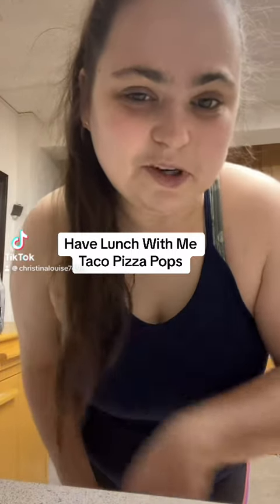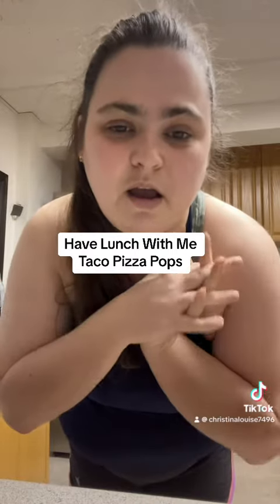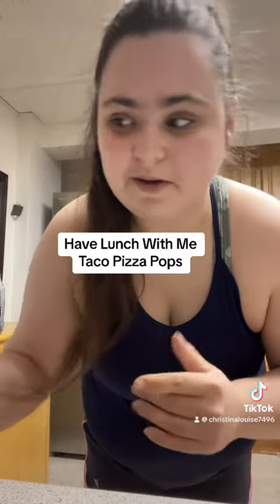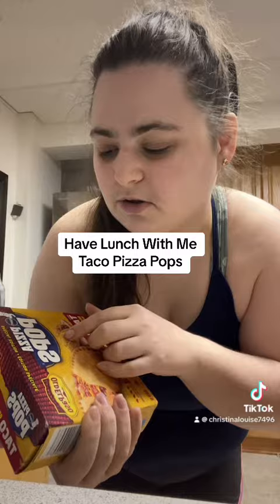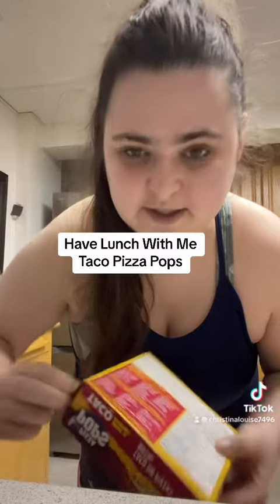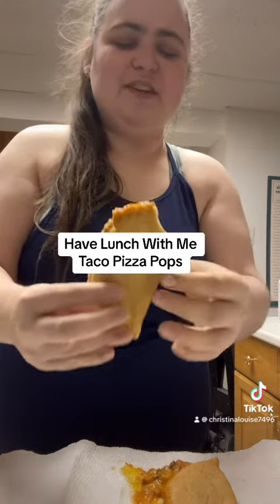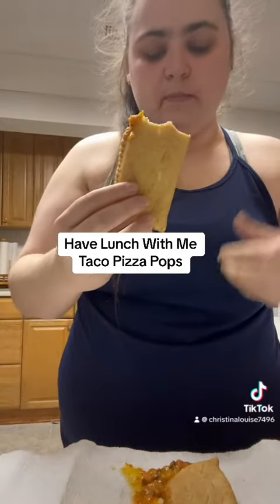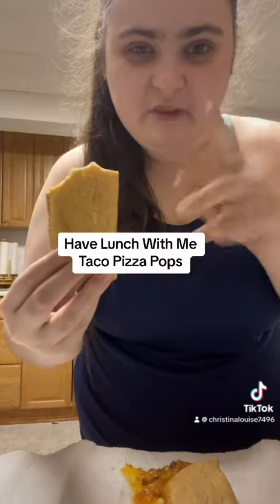Trying Taco Pizza Pops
( Comissions may be earned on specific items)
To help me or my classroom
To Follow my Daily Life:
Camera I use: Canon SX740HS